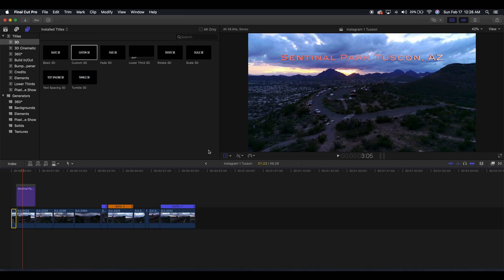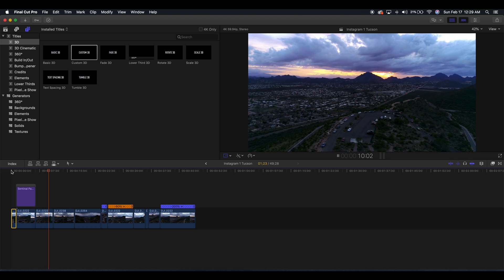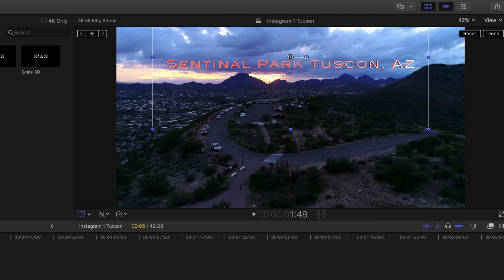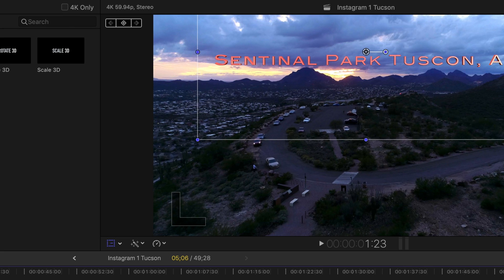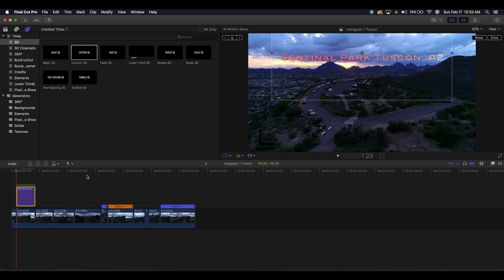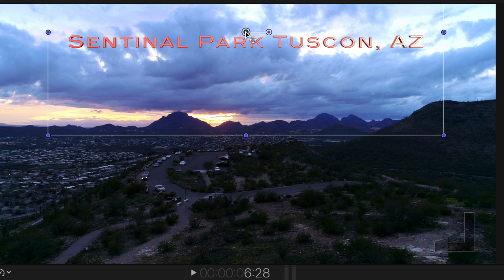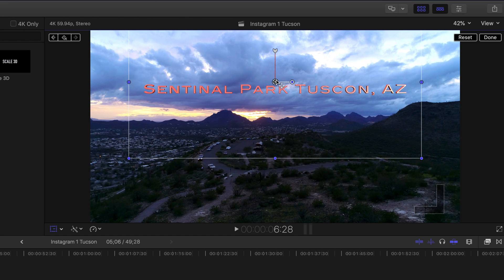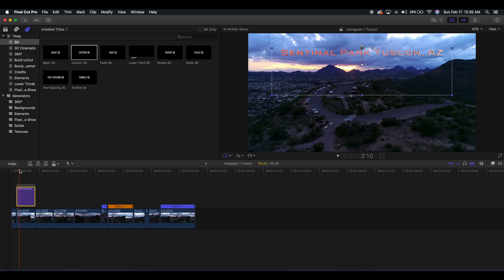How To Add Keyframes To Text/Titles In Final Cut Pro X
Keyframes can add a really cool effect to text within final cut pro x. In this tutorial we will learn how to use keyframes to make the text appear as if it is in the same spot within the video even though theres camera movement. This is simple to replicate and adds a wow fact to your video!

This browser extension is the main tool I use to grow my channel and I would highly recommend it to any YouTube content creator out there.

Please consider a small donation to support the network I'm trying to build. I want this to be a place where drone pilots, photographers, filmmakers and hobbyists alike can come and get valuable information about the world of content creation and drones. Every dollar counts!